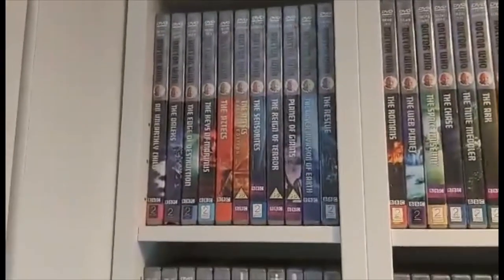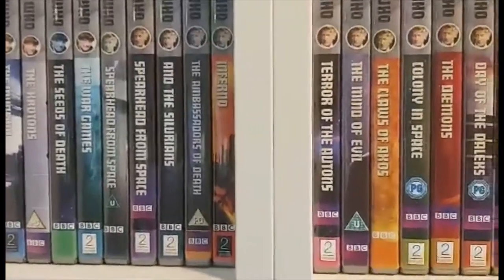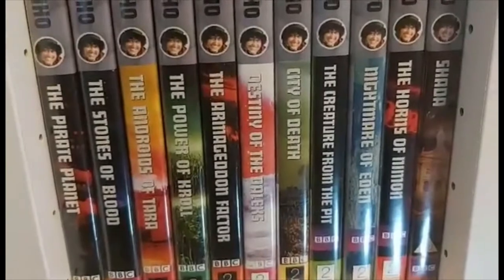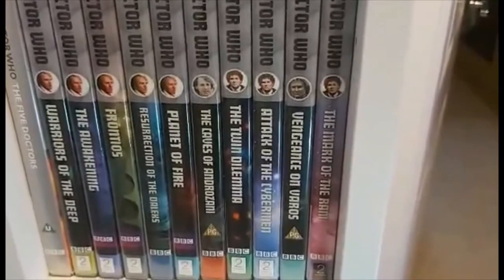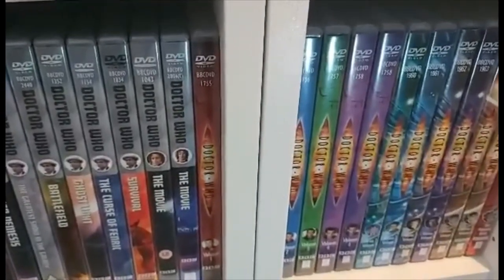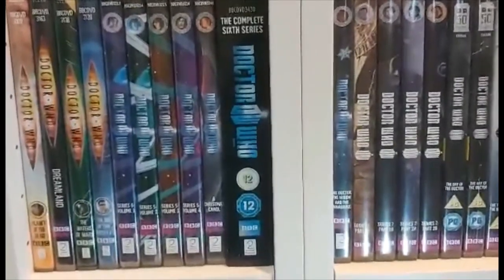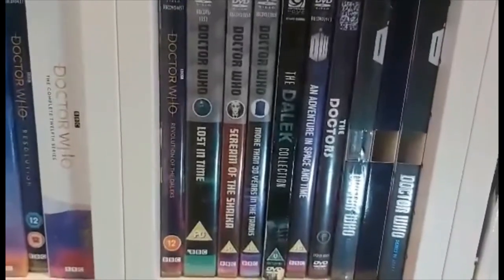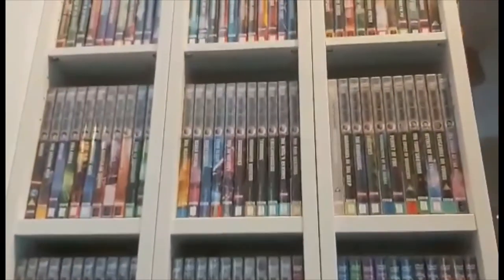My Doctor Who DVD Collection.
Hi everyone. Here's my Doctor Who DVD collection.